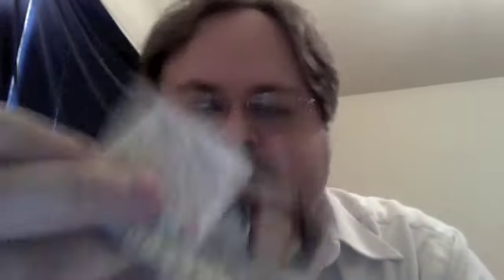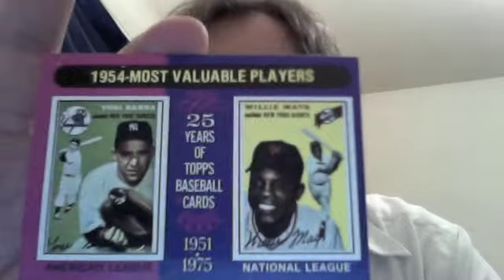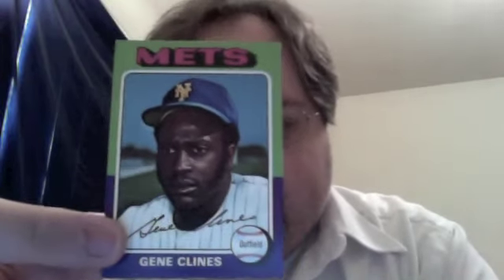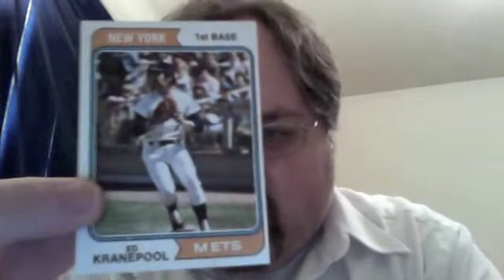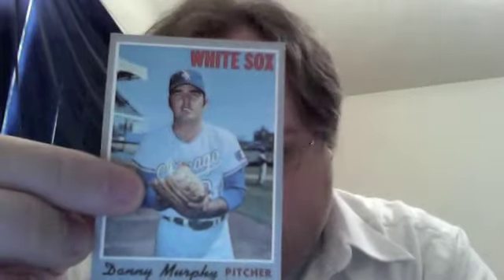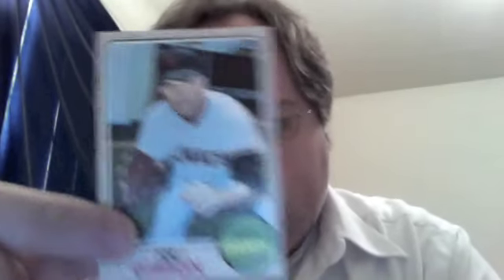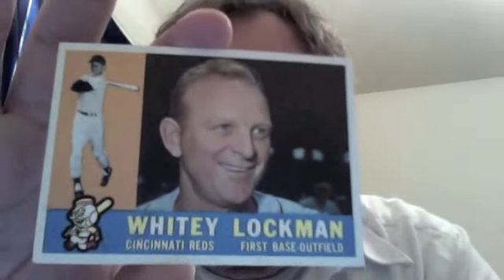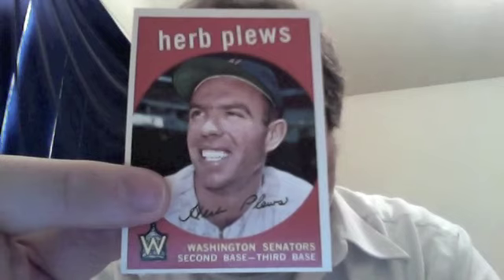Box Busters A vintage baseball card grab bag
Join Beckett Baseball's Chris Olds as he rips into a vintage baseball card grab bag.

What will he find inside? Watch and find out ...